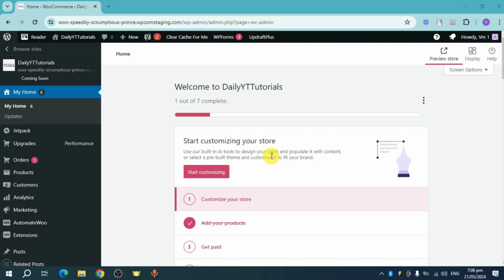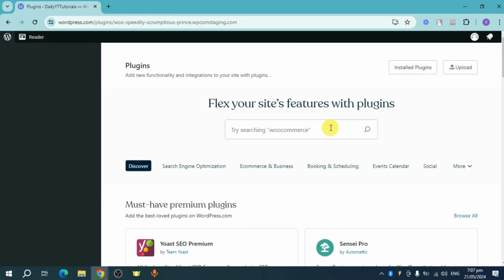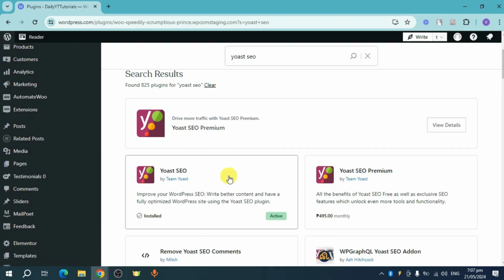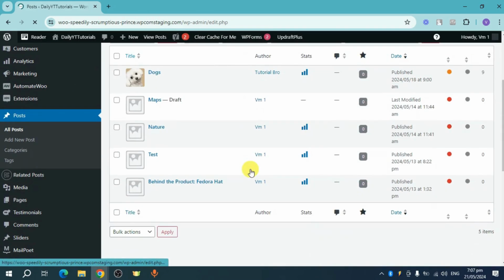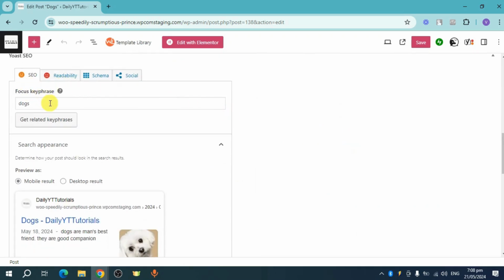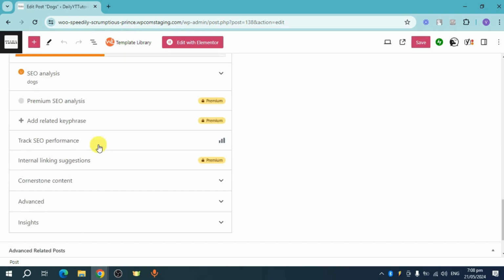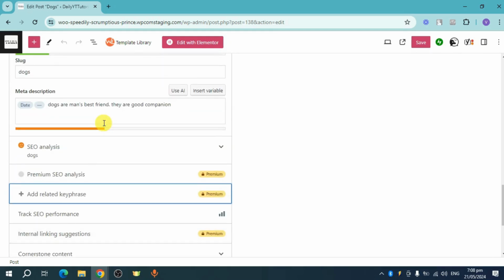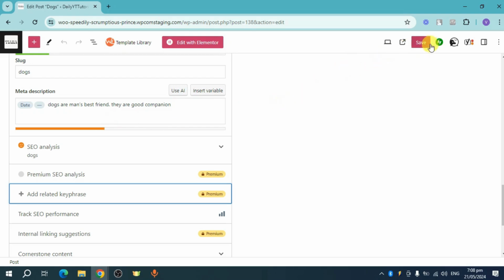How to Add Keywords to WordPress | WordPress Tutorial (2027)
Want to improve your website’s SEO? This tutorial will guide you through adding keywords to WordPress to optimize your content and boost search engine rankings.

In this tutorial, you’ll learn:
How to use SEO plugins to add keywords to posts, pages, and meta descriptions.
Step-by-step instructions for optimizing keywords in headings and content.
Tips for finding the right keywords to target your audience.

Boost your SEO—follow these steps to add keywords to WordPress!

Chapters: